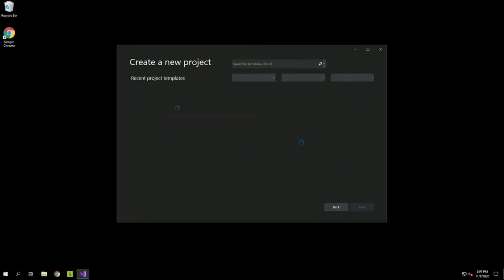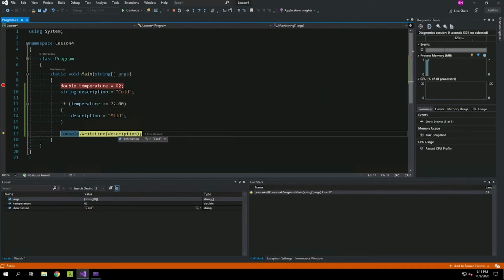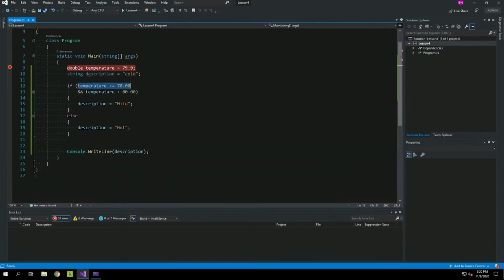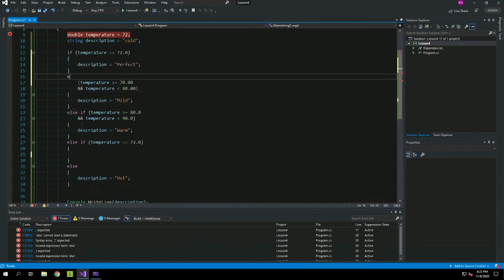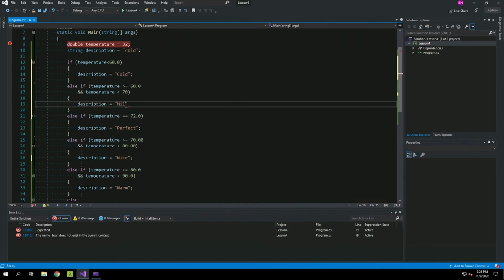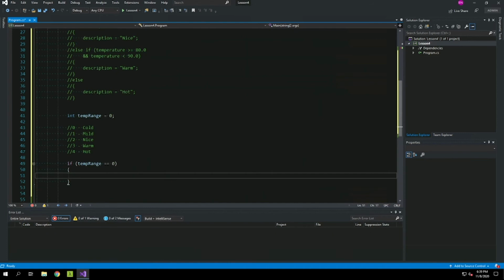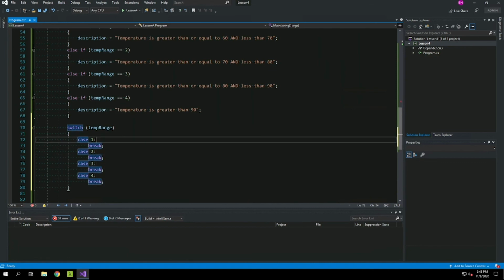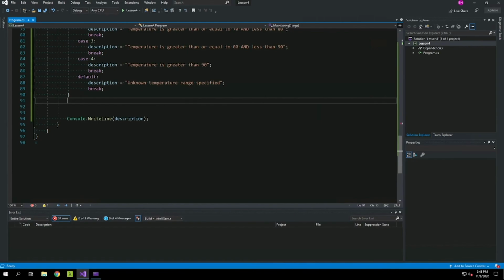Introduction to Programming with C# - Lesson 4 - Conditional Structures.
Learn the fundamentals of software development using the C# programming language.  Lesson 4 is focused on providing an introduction to various branching structures that are available.